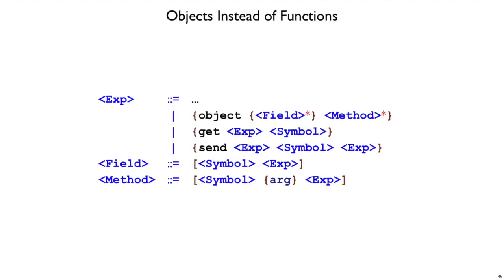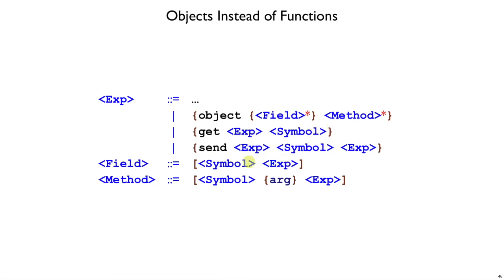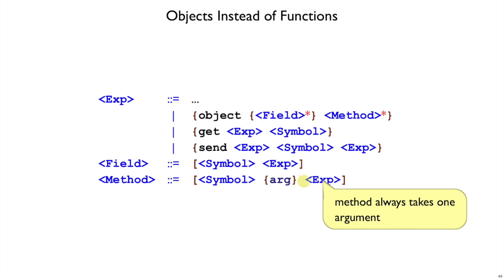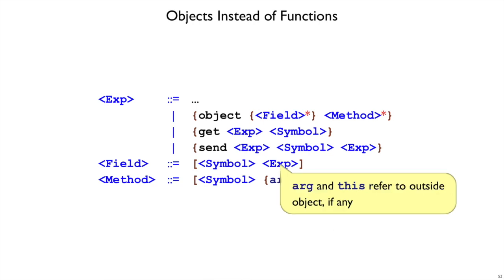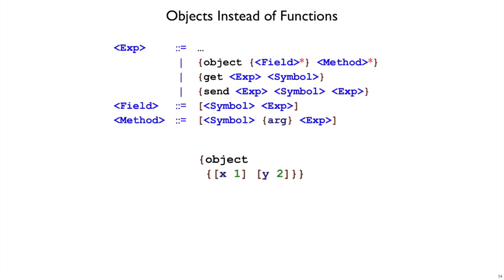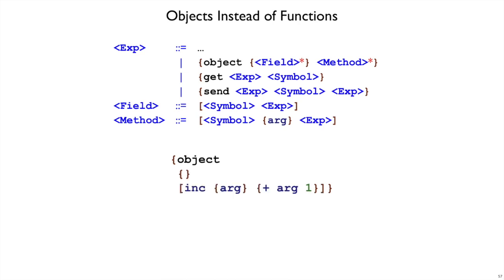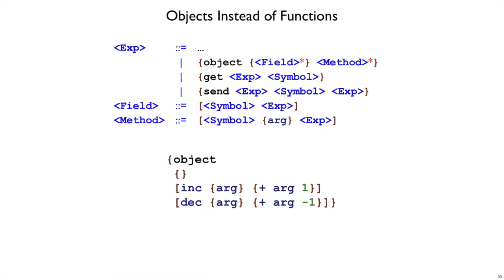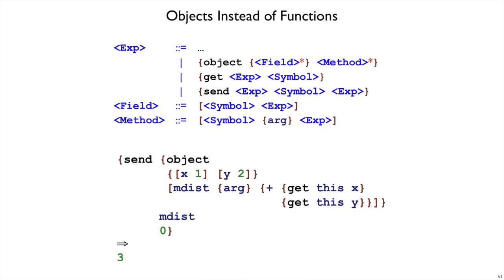Plait Object 9 - object-oriented Curly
Introduces object-oriented Curly, which has objects (and field access and method calls) and not functions (or function calls).